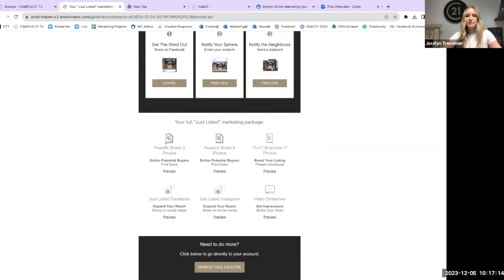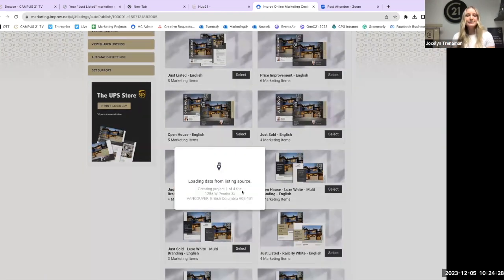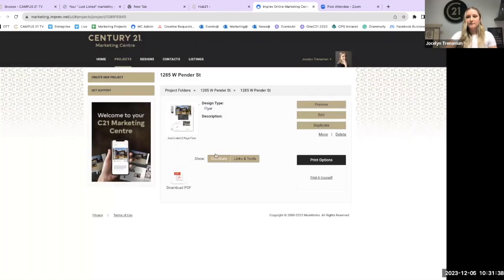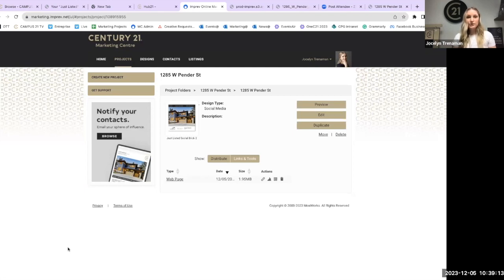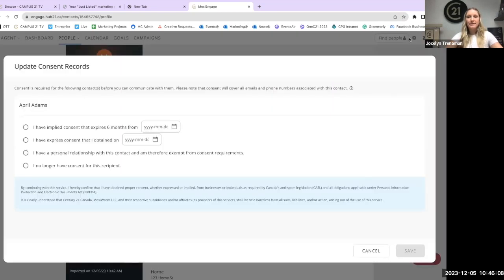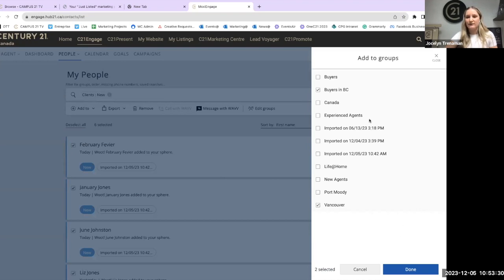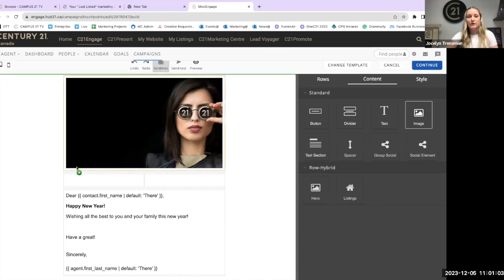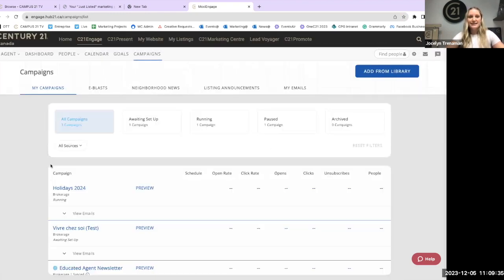Set Up your CRM and Marketing Centre